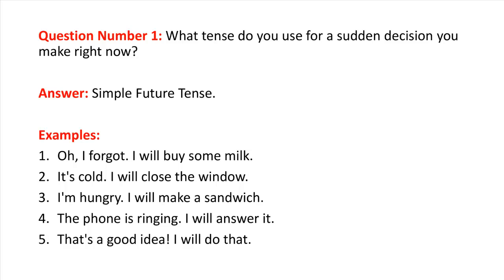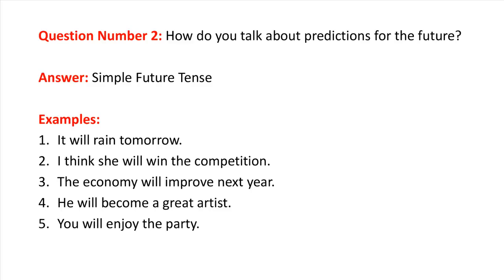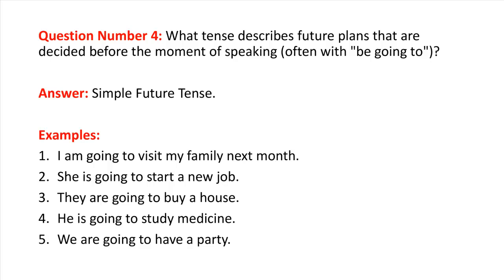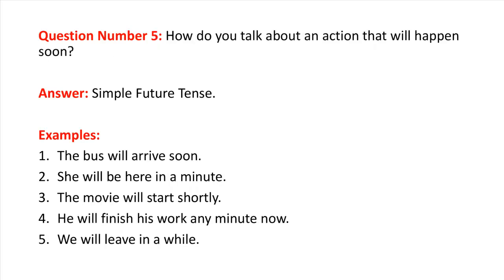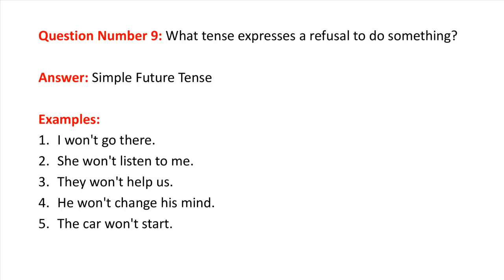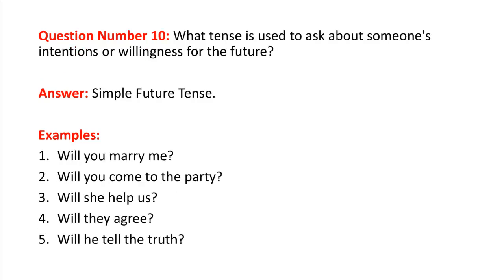Use Questioning as a method to learn English Tenses - Part 5 of 10